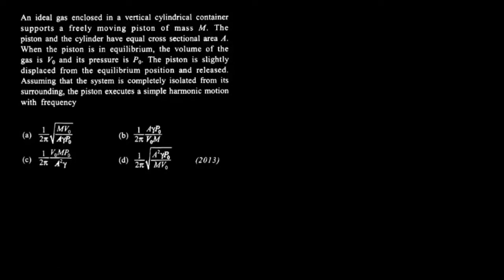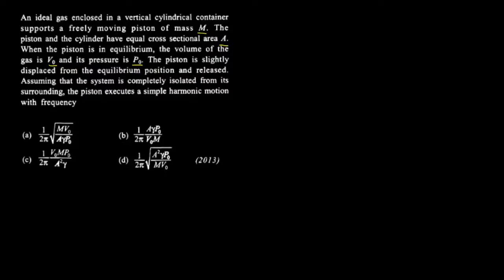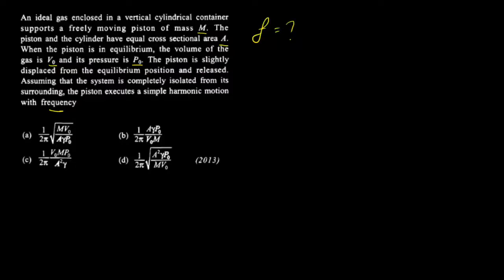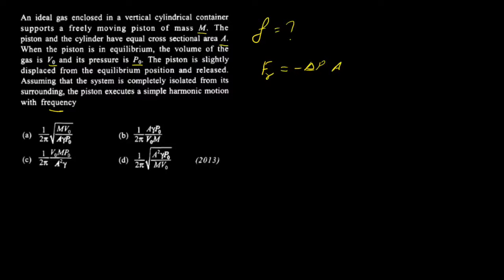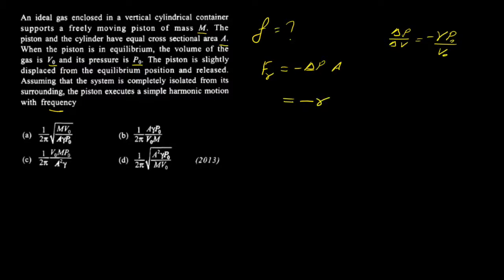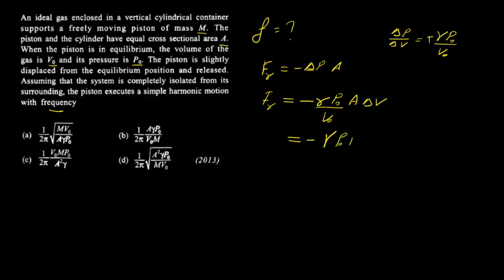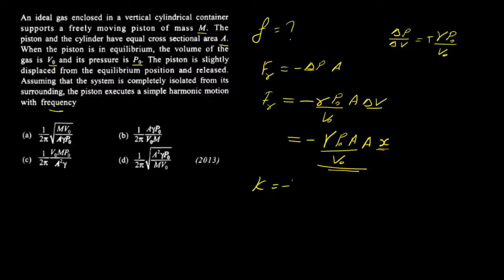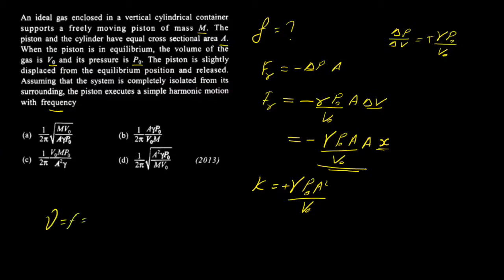An ideal gas enclosed in a vertical cylindrical container supports a freely moving piston of mass M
An ideal gas enclosed in a vertical cylindrical container supports a freely moving piston of mass M. The piston and cylinder have equal cross sectional area A. When the piston is in equilibrium, the volume of the gas is V0​ and its pressure is P0​. The piston is slightly displaced from the equilibrium position and released. Assuming that the system is completely isolated from its surrounding, the piston executes a simple harmonic motion with frequency